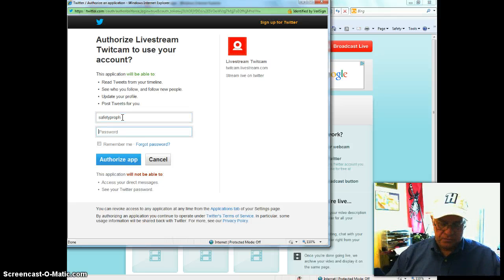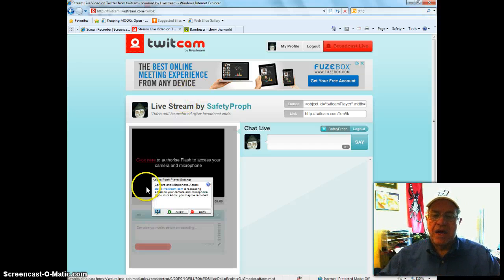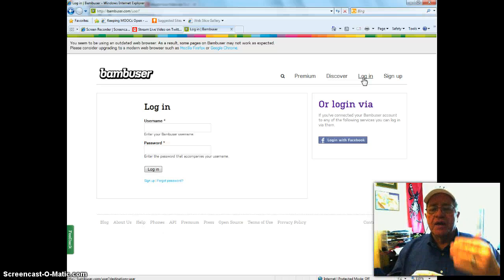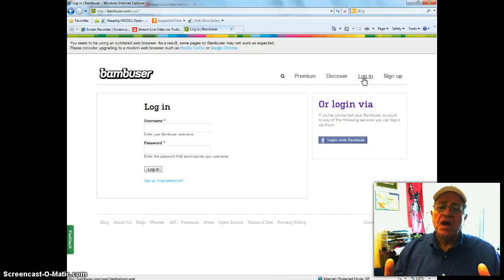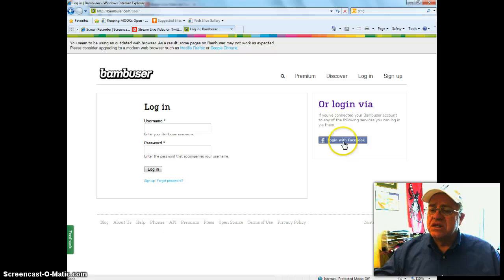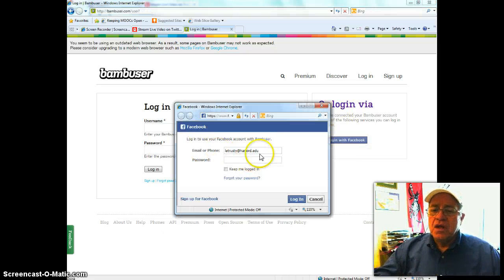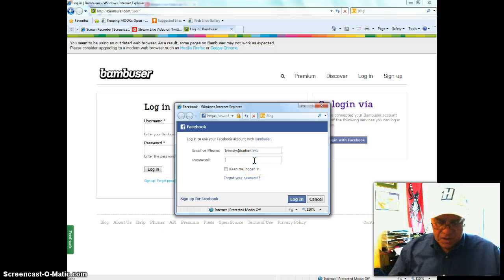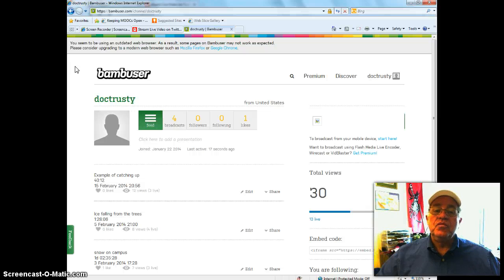Teaching live with chat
Looking at some tools to teach with